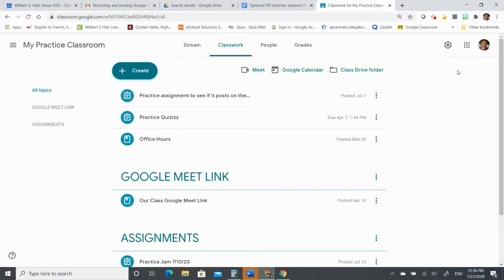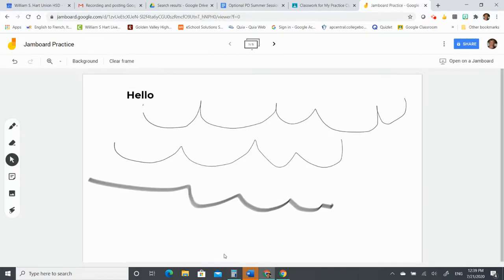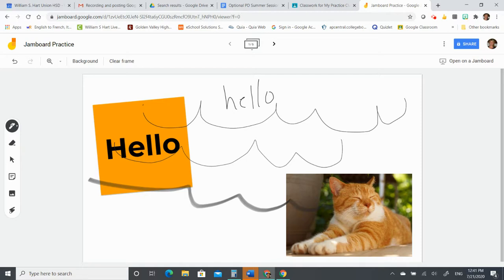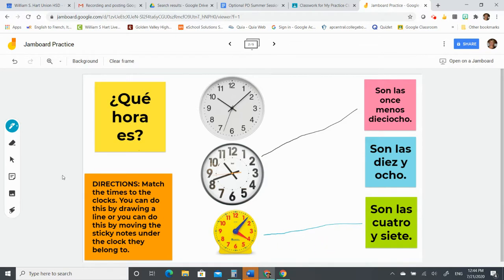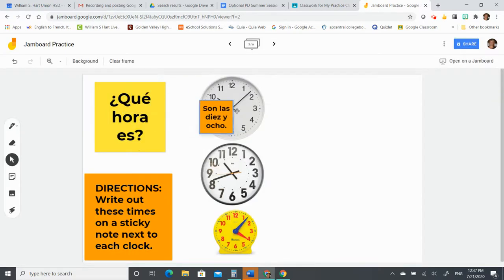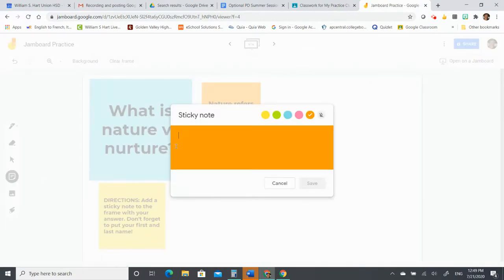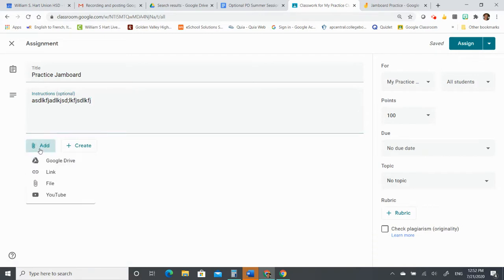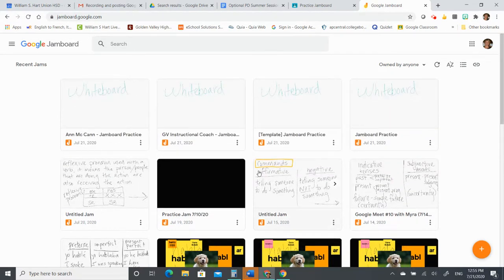What can Google Jamboard do for you?